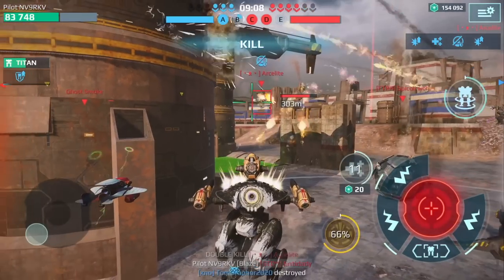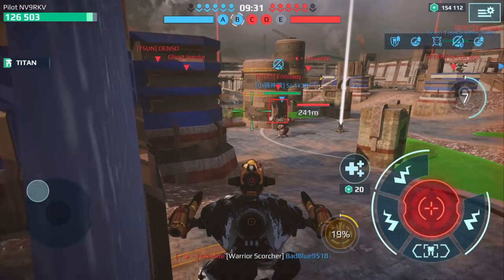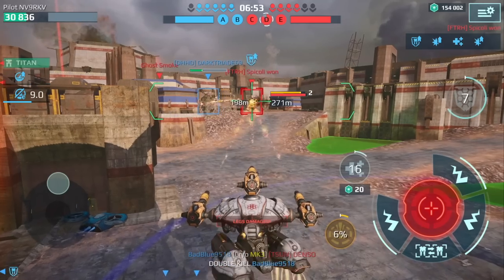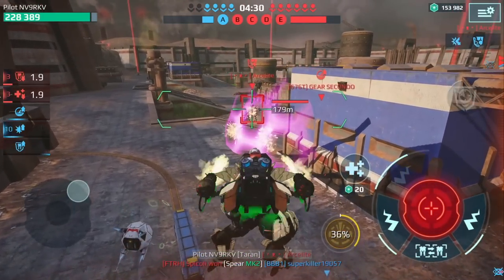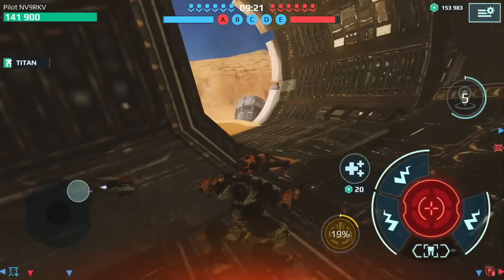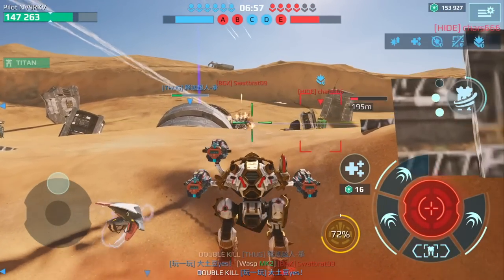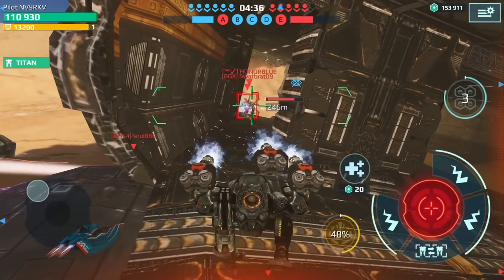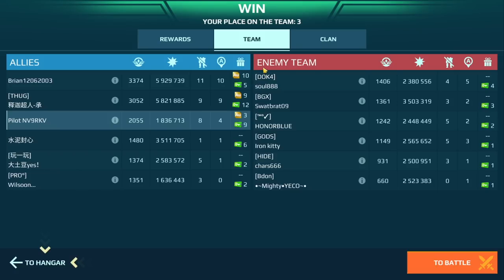I Changed My Baby Account’s Beacon Runner To This In War Robots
War Robots Baby Account Gameplay which happened during a recent Members Only live stream. During the live stream I decided to switch back to the Phantom with Igniter and Blaze to see how it compared to the Khepri. At level 6 I found the Phantom far more effective than the Khepri which reinforces why I showcase things at max level on the Battle Recording Account (Battle Rec Account). If one is planning on only playing low level robots the Phantom makes more sense. HOWEVER… the majority of players are more likely to progress and level things up. If this were the case, I rather run the Khepri over the Phantom. Bottom line… in most cases I recommend the Khepri over Phantom.

Time Stamps
0:00 Intro
0:25 Why I changed back to the Phantom
2:16 Baby Account vs MK3 players on Factory
9:03 Erebus Redeemers shines again!

Enjoyed this video? Here’s more videos featuring my Baby Account